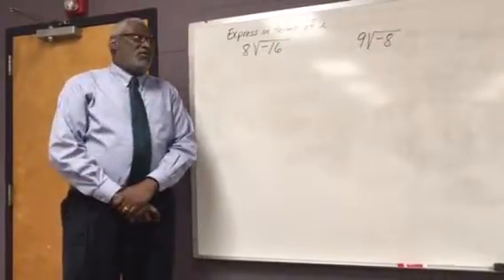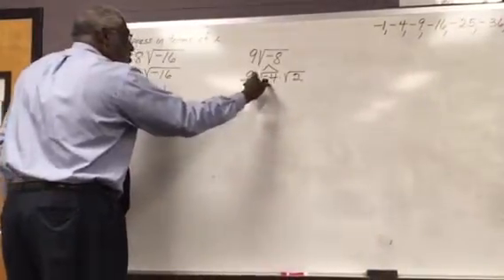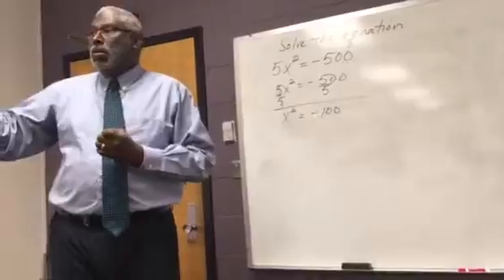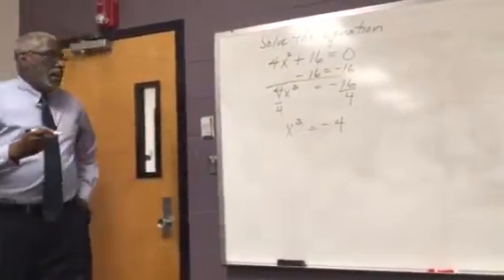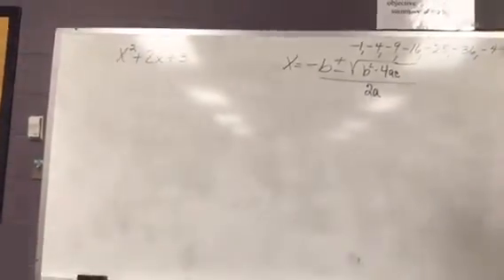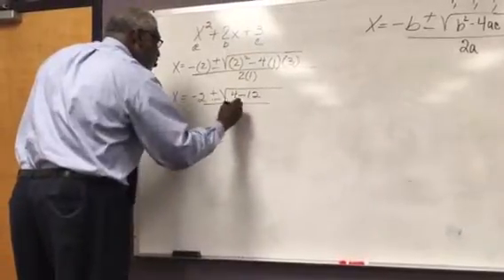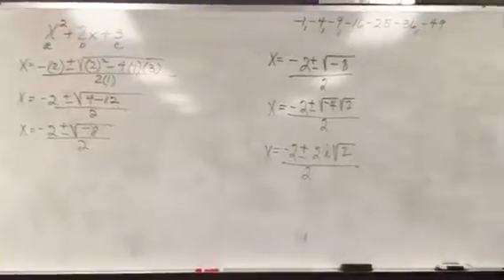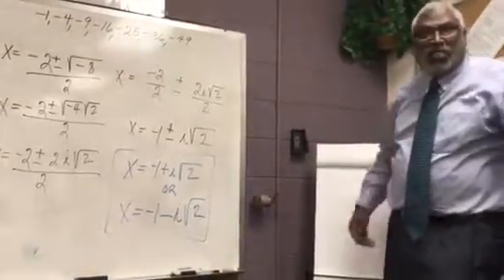Solving Quadratic Equations using Complex Numbers